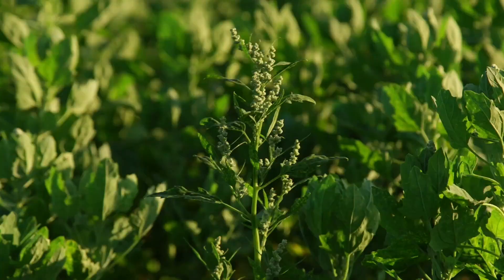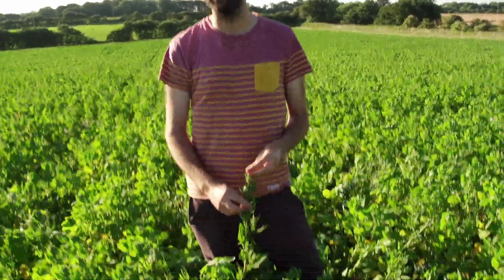British Quinoa Summer 2019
What impact has the cool Spring and wet Summer had on this years organic quinoa crops? I've been out to look at weeds and the effect of all this rain on the nitrogen levels within the crop.